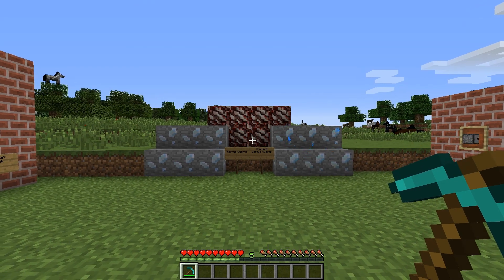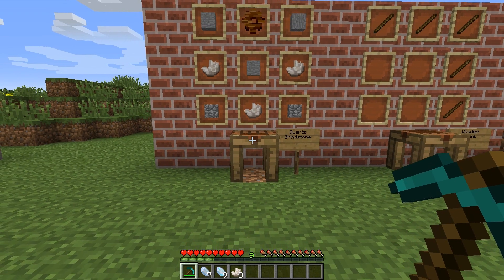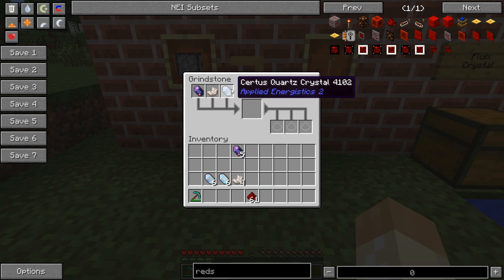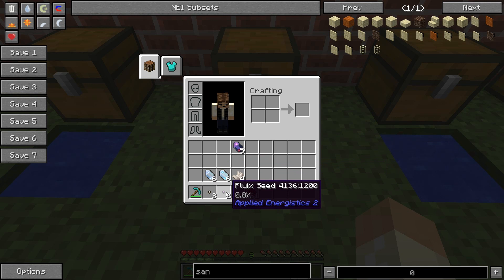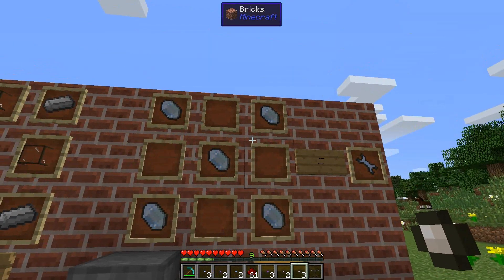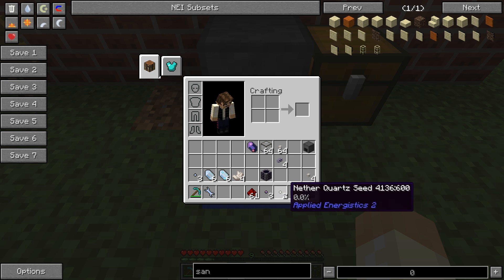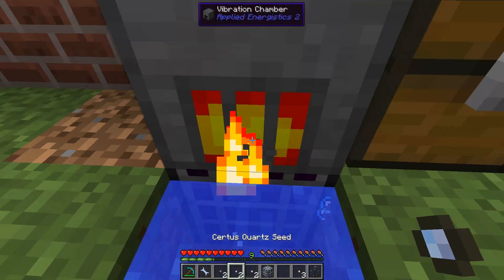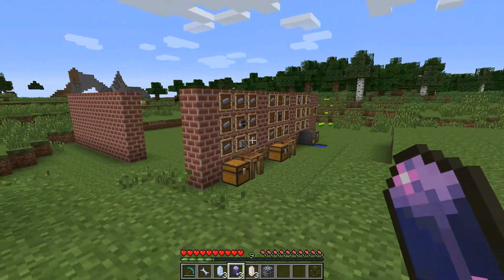Applied Energistics 2 Tutorial #1: Getting Started - Resources (MC 1.7.2 / 1.7.10)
This is my first mod tutorial for AE2, I will go through all the basic steps to get you going with the resources. There was no space in this video to also cover ME Networks though.

I should make one thing clear, as I get comments about it. Pure Crystals can't be turned into dust again. You get 2 seeds (from 1 dust) from one normal crystal and can grow those into 2 Pure crystals. This means you have doubled the amount of crystals, but can't process them further.

I will go through these different steps, items or topcis:
-Ores: Certus Quartz, Charged Certus Quartz and Nether Quartz
-Quartz Grindstone (and Wooden Crank)
-Fluix Crystal
-Grind Crystal to get Dust, combine with Sand to get two seeds
-Seeds will grow to Pure Crystals if you put them in water
-Crystal Growth Accelerator
-Quartz Glass
-Quartz Fiber
-ME Glass Cable
-Fluix Block
-Applied Energistics Power
-Vibration Chamber
-Energy Acceptor
-Quartz Wrench
-Energy Cell

In the final example I used 4 Vibration Chamber; a total of 40 ae/t. The Energy Cell is not required, but can be used to store energy between operations. 5 Accelerators require 40 ae/t, so they match quite well.

Game details:
Mods loaded (exluding dependencies):
BuildCraft (6.0.16)
Not Enough Items (NEI) (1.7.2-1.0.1-universal)
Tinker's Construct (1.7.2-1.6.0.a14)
Waila (1.5.2a_1.7.2)
I noted the version numbers in case things change later on. Also, there could be changes in recipes due to mod integrations. For example, the wooden gear in this video is from BC6 and not AE2.